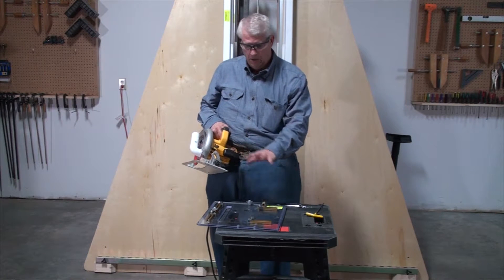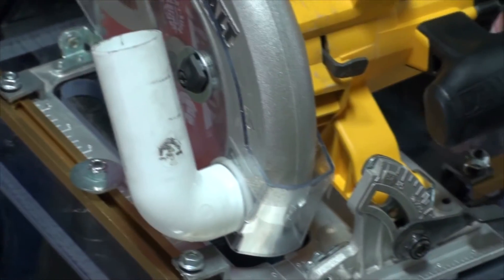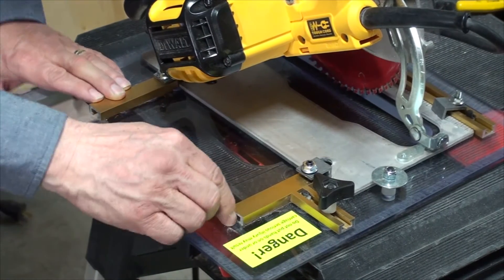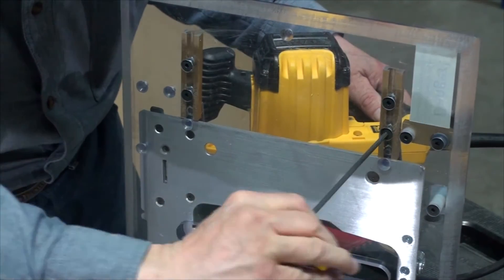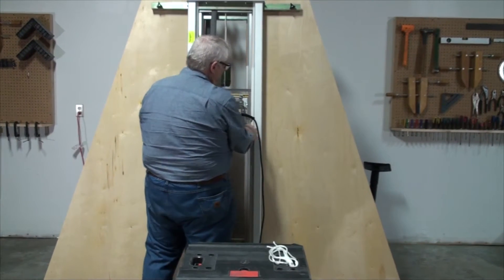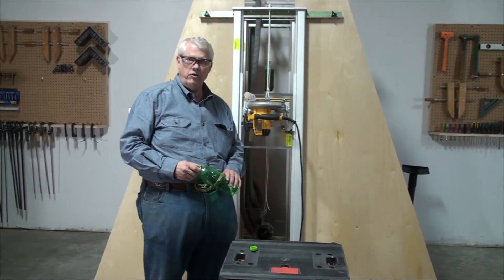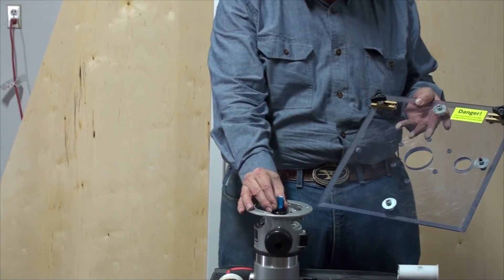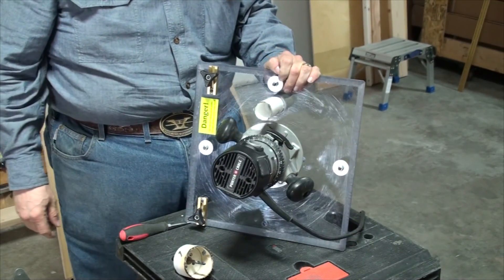Swap Saw™ Build Instructions Part 10 Attaching the Saw and Router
How to attach your saw and router to the Swap Saw Carriage.